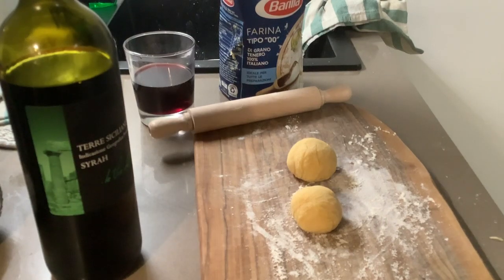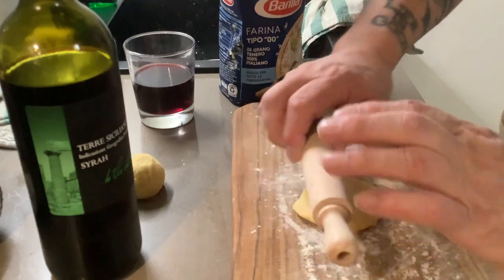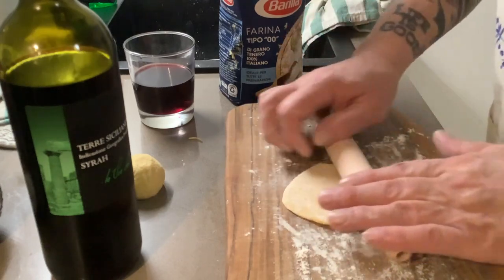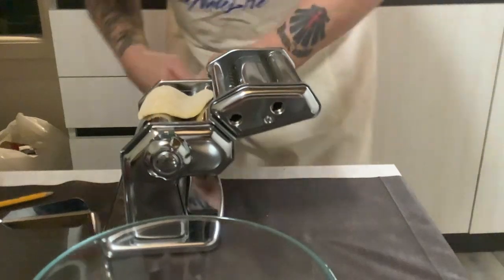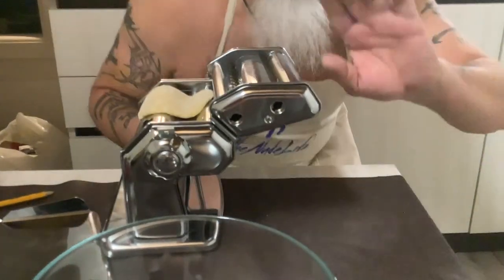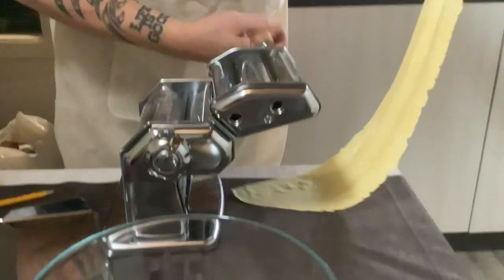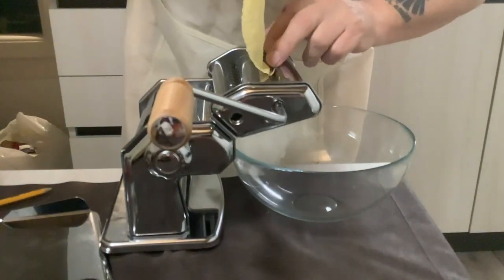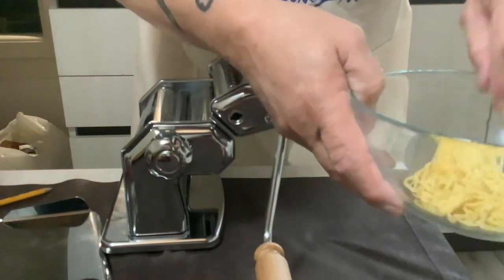Italian Pasta maker